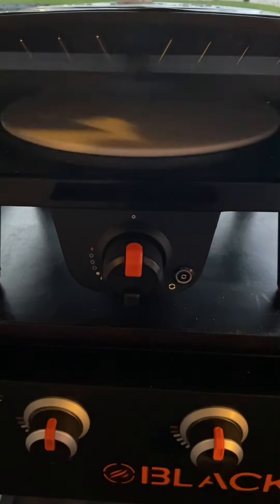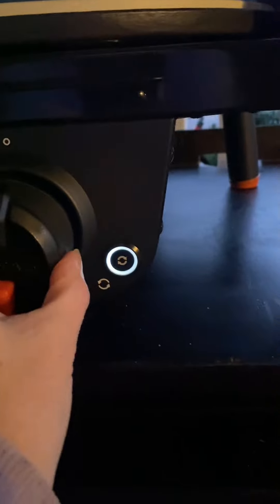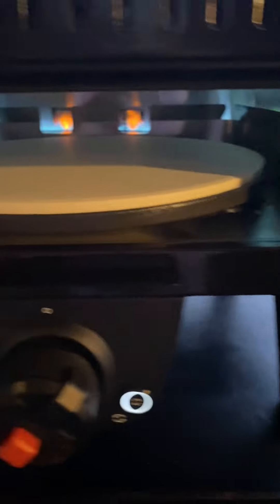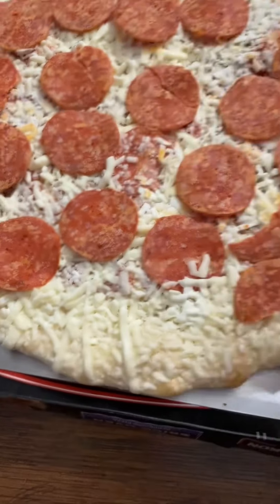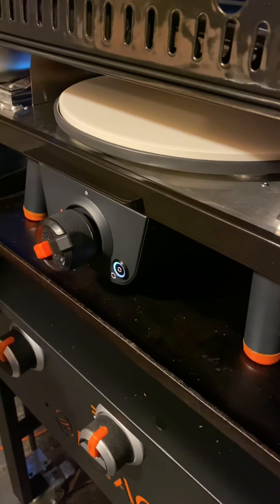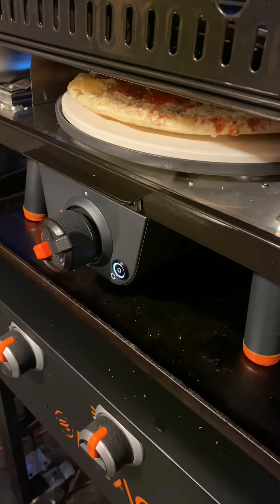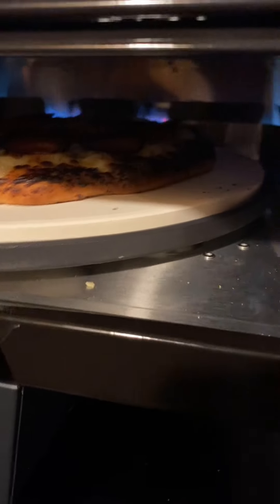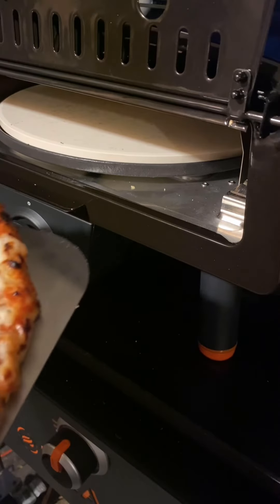Leggero frozen pizza?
Yes yes it can! This is the first cook on the leggero pizza oven, i didnt feel like playing with dough after spending 20-30 putting the oven together the day i got it in the mail…. Plus sometimes you just want an easy dinner and pizza without all of the hassle.
 I shouldn’t of walked away to grab that drink inside, we don’t like pizza bunt like this, but its my fault for walking away thinking it would take a little long because it was half frozen….. oops .